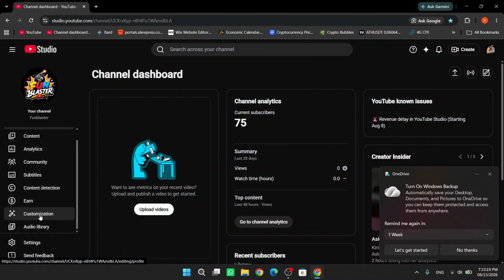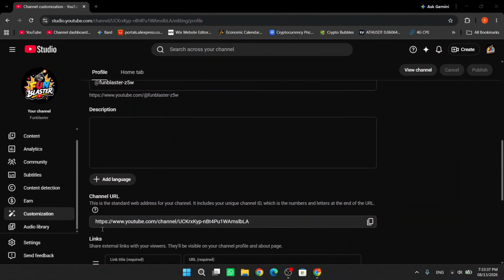How to Find Your YouTube Channel URL (2026) | Copy & Share Your YouTube Channel Link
How to Find Your YouTube Channel URL (2026) | Copy Your YouTube Channel Link

In this video, I’ll show you how to find your YouTube channel URL and easily copy your YouTube channel link. This is useful if you want to share your channel with friends, add your channel URL to social media, websites, profiles, or other platforms.

You’ll learn how to find your YouTube Channel URL using YouTube Studio step by step.

🔎 Main Keywords:
YouTube channel URL, how to find YouTube channel URL, YouTube channel link, copy YouTube channel URL, find YouTube channel link, YouTube Studio, YouTube channel URL 2026

⏱️ Chapters:
00:00 Introduction
00:18 Open YouTube
00:35 Switch to the Correct YouTube Account
00:50 Open YouTube Studio
01:10 Go to Customization
01:30 Find Your Channel URL
01:50 Copy Your YouTube Channel URL
02:05 How to Share Your Channel Link

📌 DT CREATIVELK is a YouTube channel created to suggest useful videos and tutorials for people living abroad and anyone looking for simple technology guides.